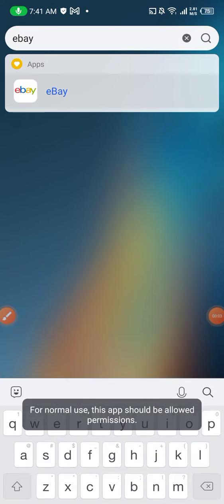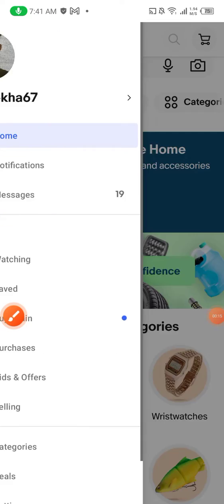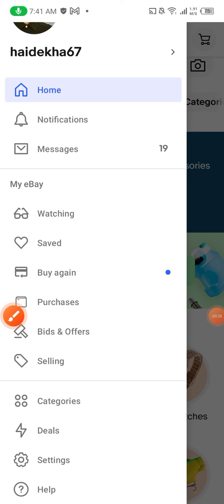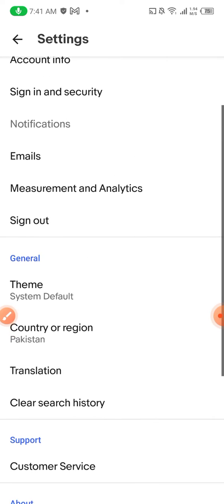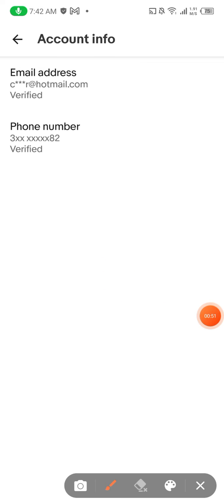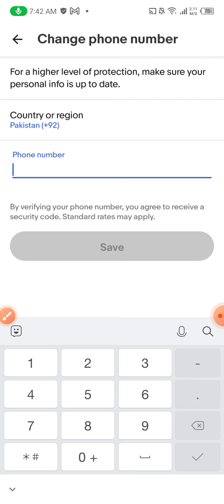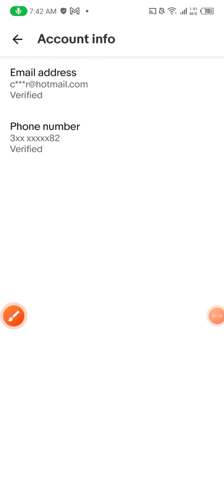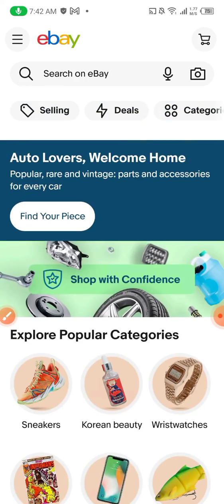how to change your EMAIL address and PHONE number on EBAY from android?